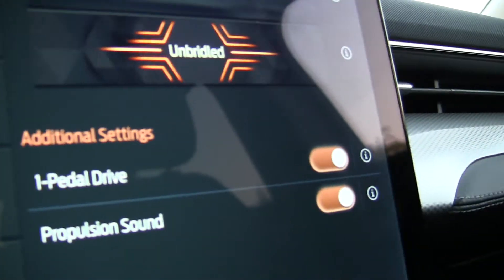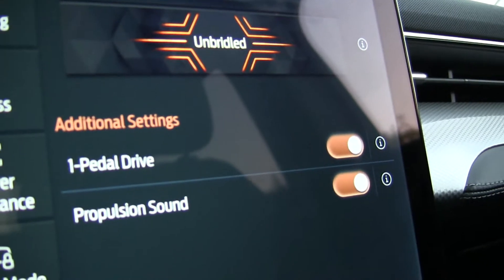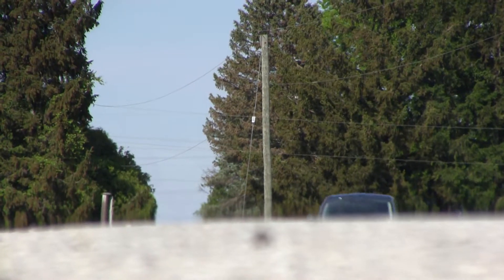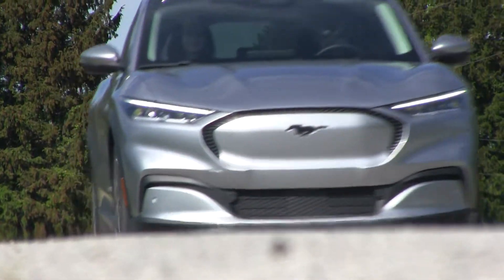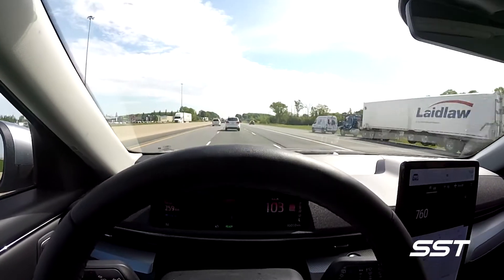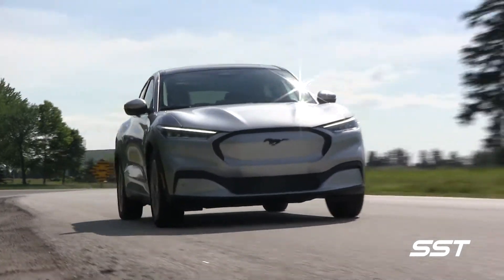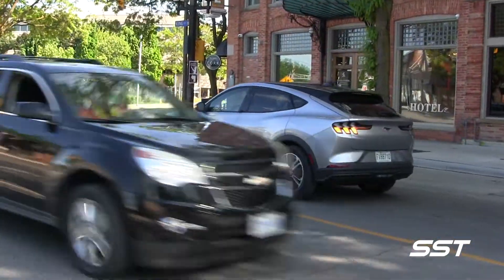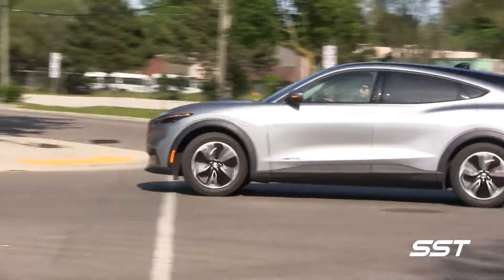Mustang Mach-E Electric SUV - ONE PEDAL DRIVE: How It Works & Review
The Ford Mustang Mach-E Electric SUV, has a feature called One Pedal Drive. It allows you to drive the Mach-E without touching the brake pedal.  Tesla and some other companies have the same feature.

SST Car Show Host Rick Walker, reviews the One Pedal Drive feature in the Mustang Mach-E. In this video we cover:

* How One Pedal Drive works
* Is One Pedal Drive Safe
* One Pedal Drive Safety Tips
* How One Pedal Drive Regenerates Electricity
* Is One Pedal Drive More Efficient
* Is One Pedal Drive Useful and How It Affects The Driving Experience